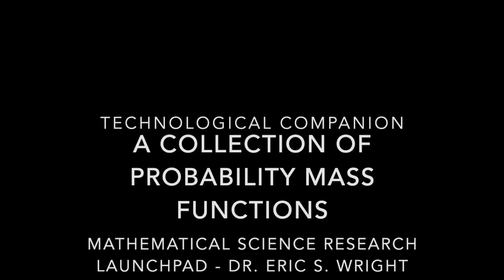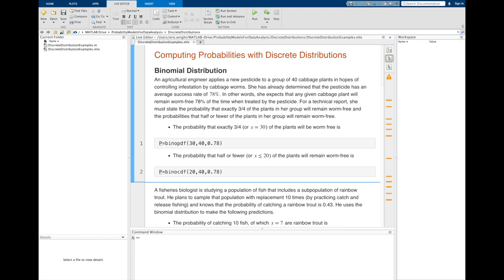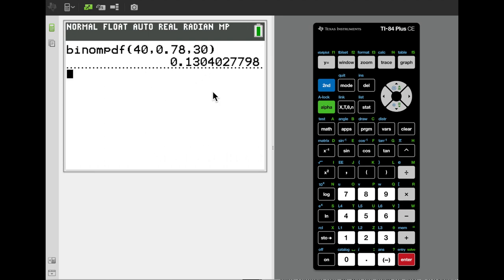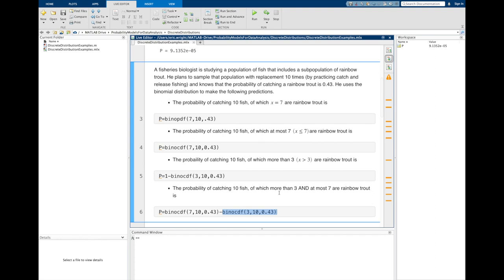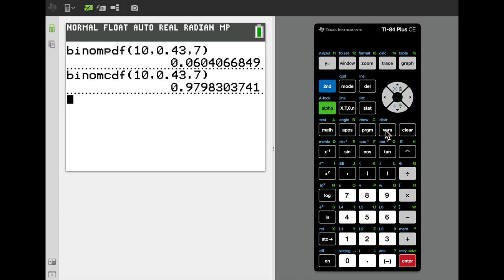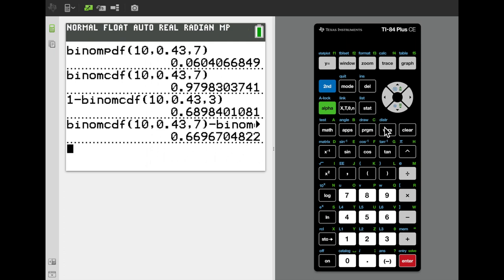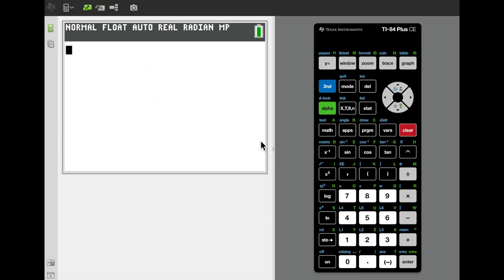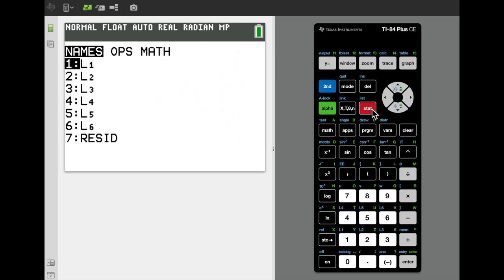Presentation 12: A Collection Of Probability Mass Functions: Technological Companion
This tutorial is the technological companion for A Collection of Probability Mass Functions In it, we'll reproduce the main examples of computing probabilities with the binomial, hypergeometric, geometric, and Poisson distributions that we first introduced in the video lesson. However, instead of computing the probabilities conceptually (by stating the formulas that define the appropriate distributions), we'll rely upon MATLAB and the TI-84+ calculator.

GitHub repository containing Matlab scripts and LiveScripts used in this tutorial